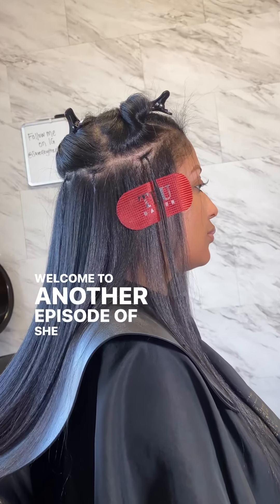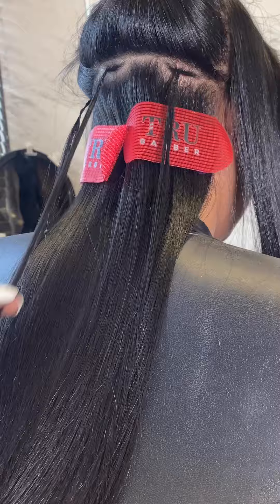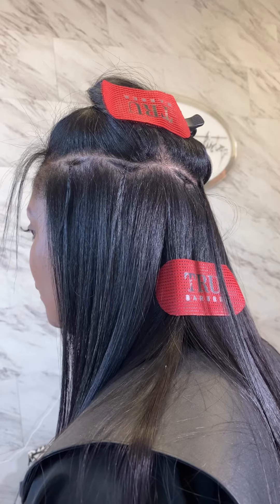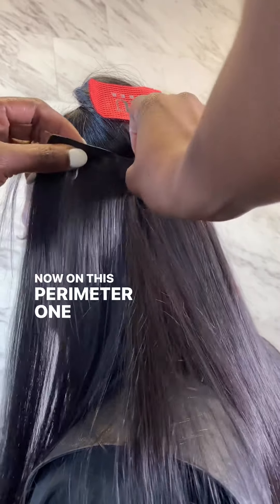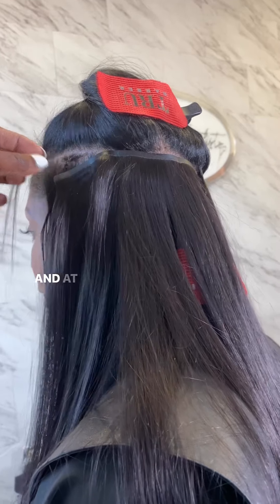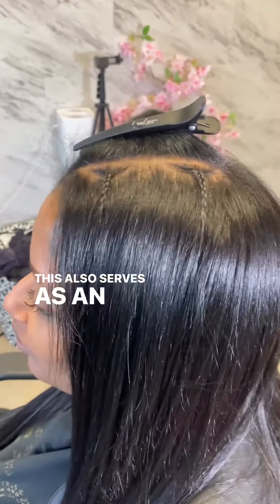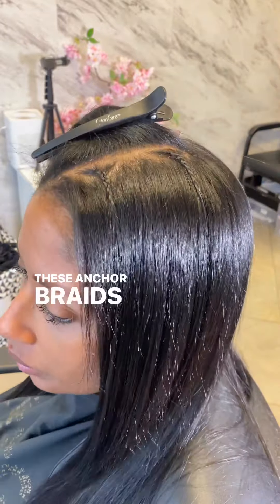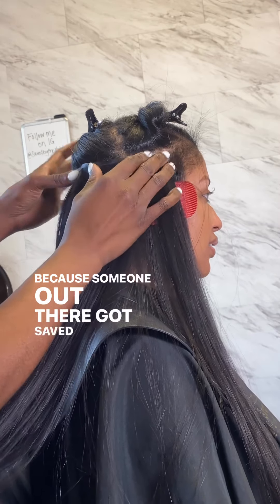Give it a try and let me know how it turns out!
I’ve tried the teasing, the back combing, the twisting the hair at the root methods and none of them worked for longevity of a clip-in install

But when I discovered this little anchor braid technique 😊 I completely fell in love with it .